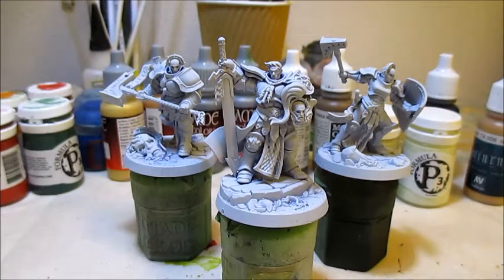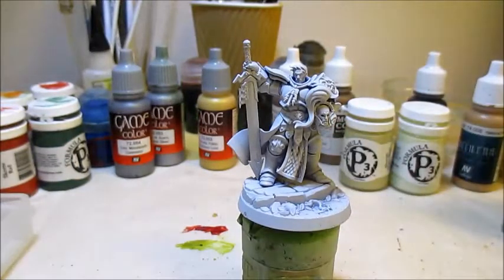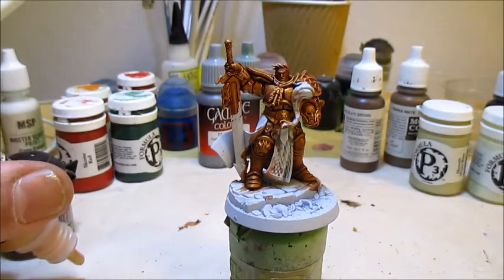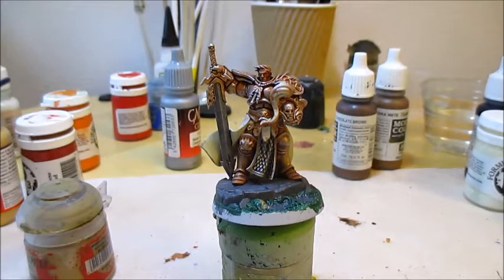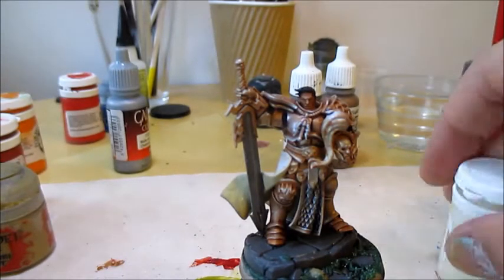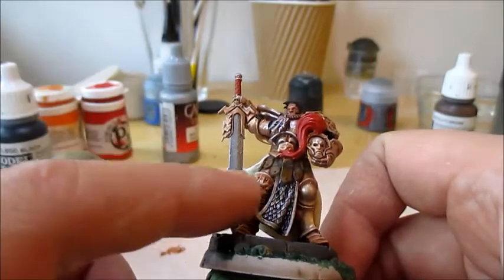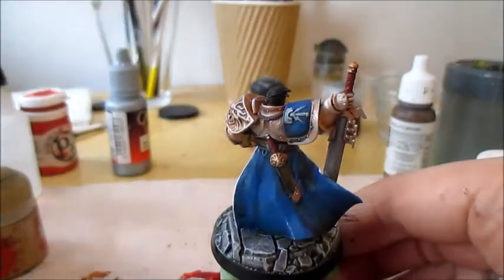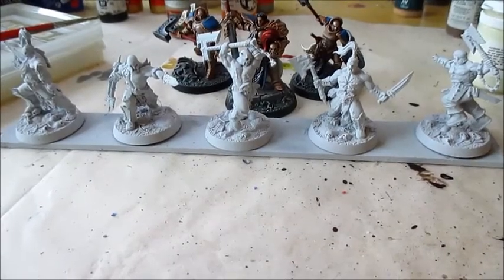Shadespire Tutorial - Stormcast Eternals